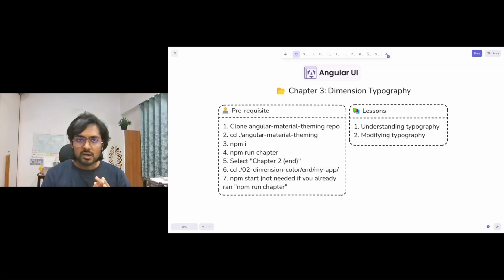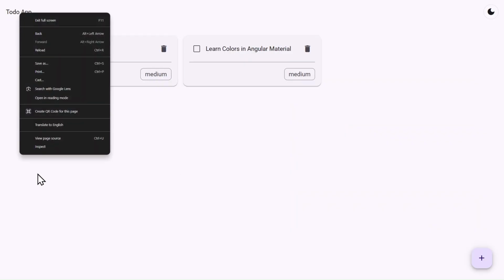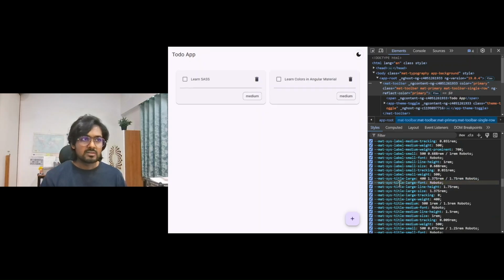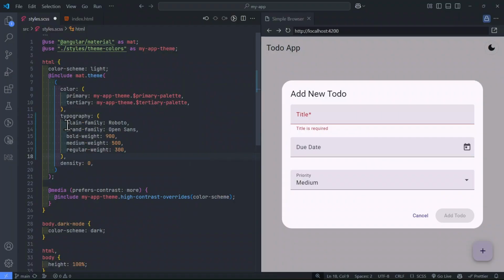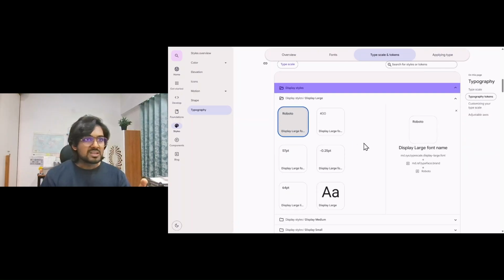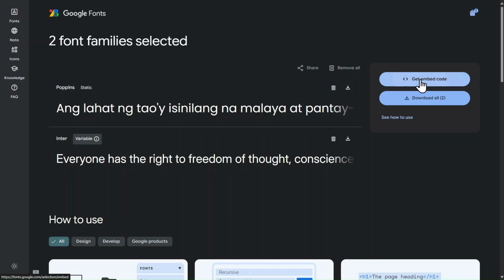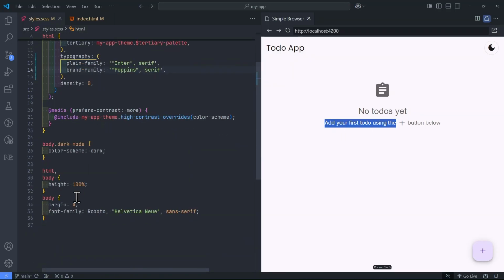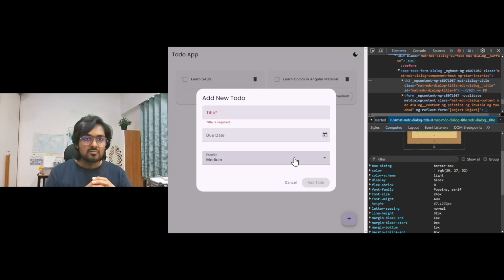Angular Material Theming System Course - Chapter 03 : Dimension Typography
Learn how to configure typography in your Angular Material application.